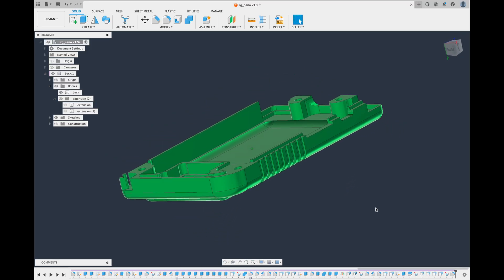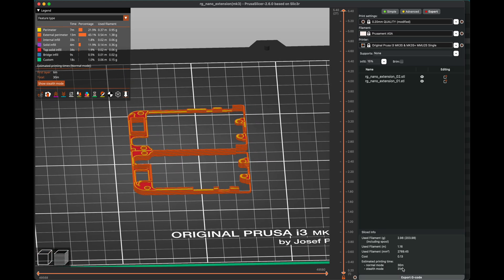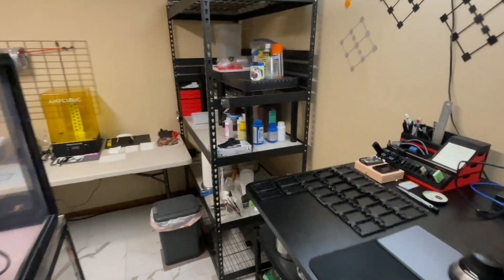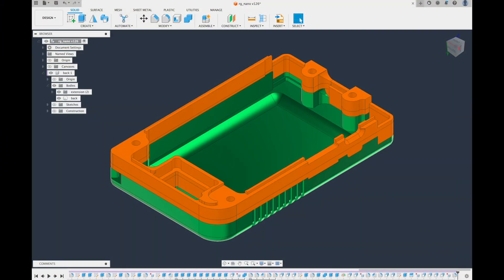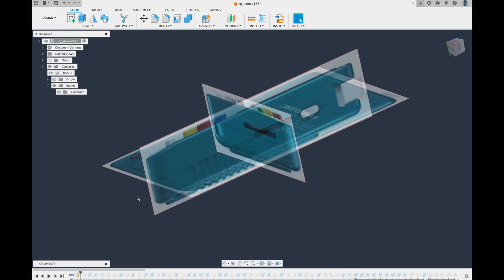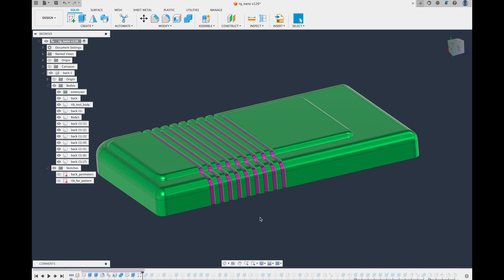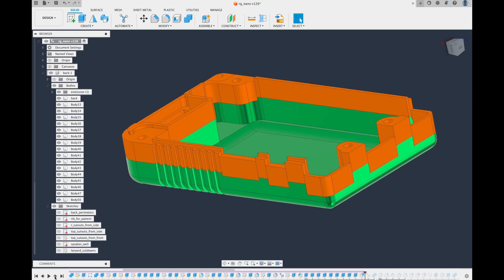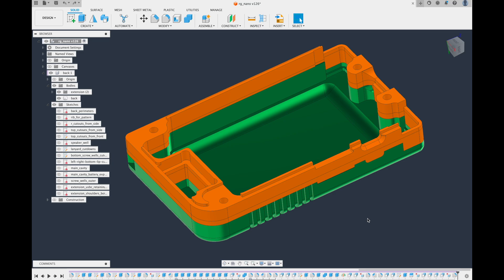RG Nano Battery Extension Mod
A 3D printable extension for the RG Nano to enable the use of larger batteries.

A friend sent me the RG Nano to make this mod. I just knocked that out. Here is their info if you want to contact them about it :)
- User Slystral

1) God Rest Ye Merry Gentlmen - DJ Williams
2) Ratatouille's Kitchen - Carmen MarÃ­a and Edu Espinal
3) The Thought of You - TrackTribe